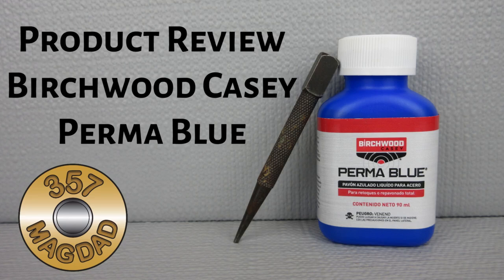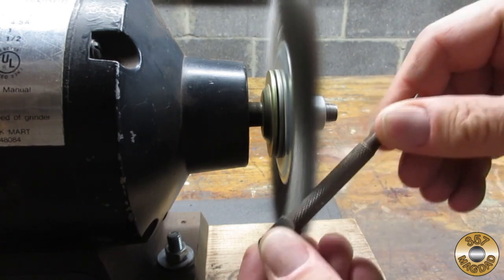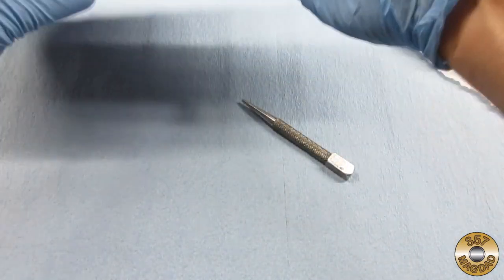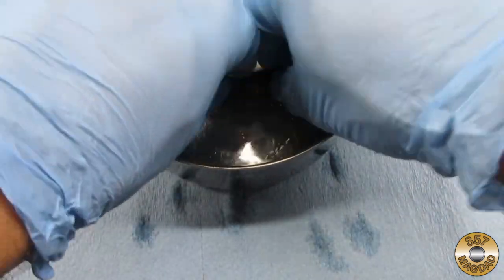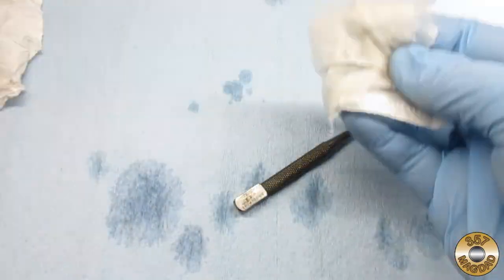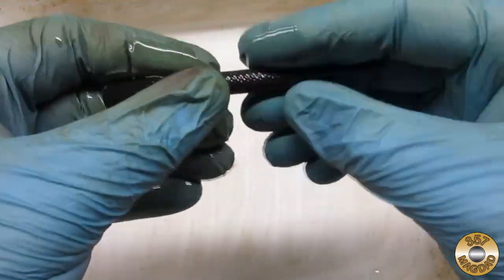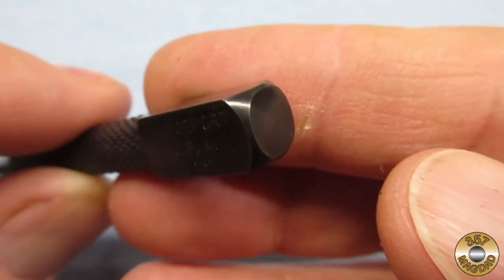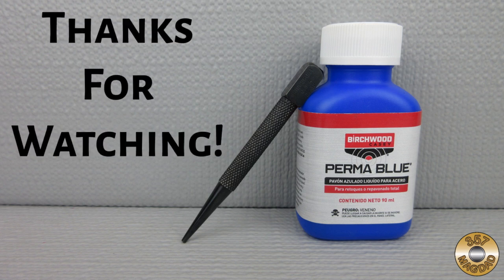Product Review - Birchwood Casey Perma Blue